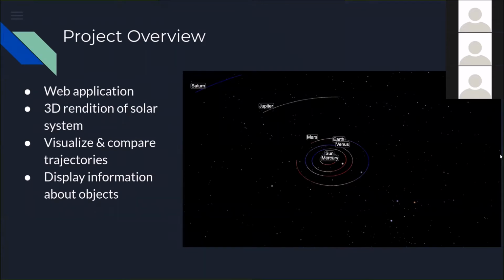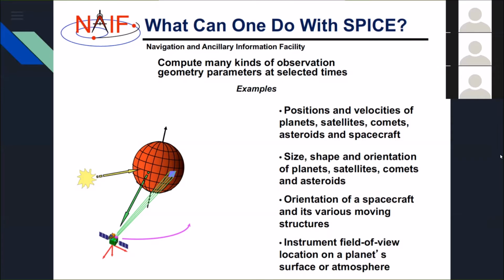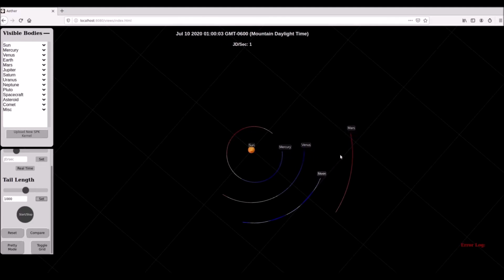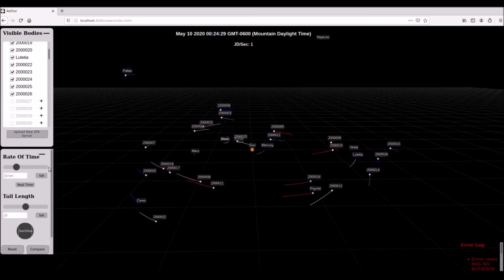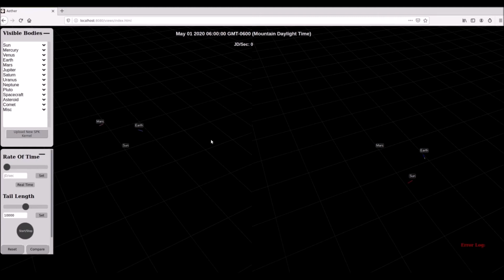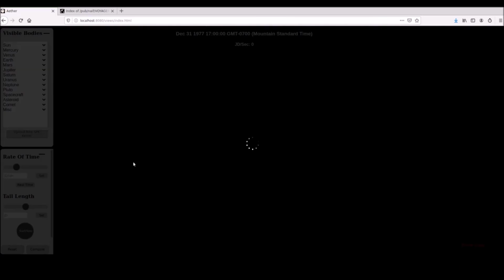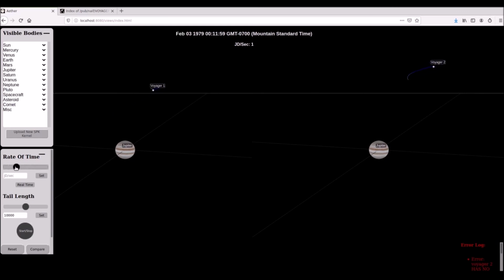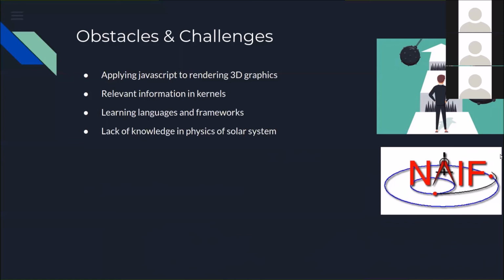CompSci Capstone: Visualizing multiple celestial body trajectories in 3D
Sponsored by NASA's Jet Propulsion Laboratory, the Aether team worked to develop software that can visualize multiple body (spacecraft, planets, etc.) trajectories in 3D, and navigate through the Solar System to explore these trajectories from different vantage points.